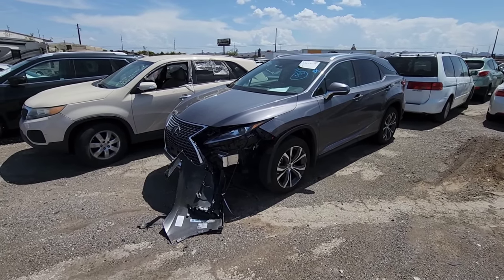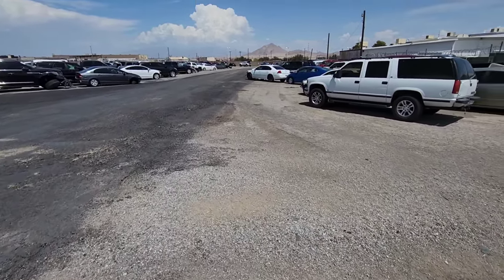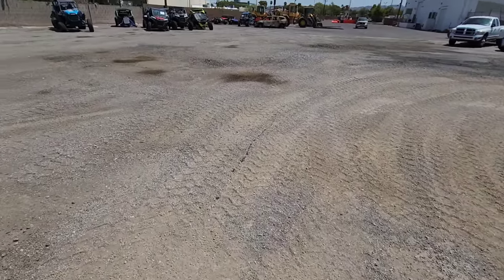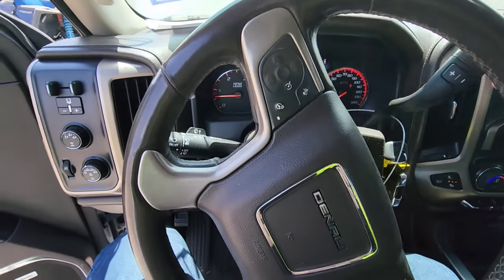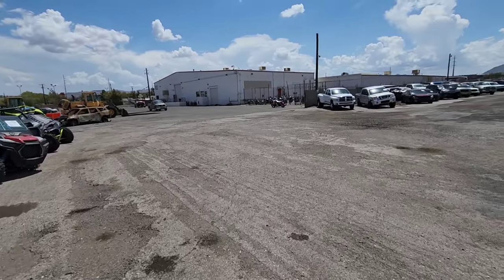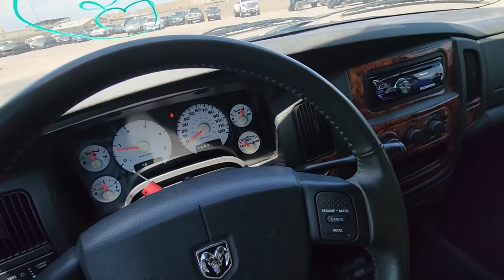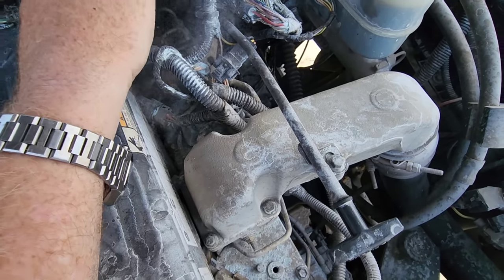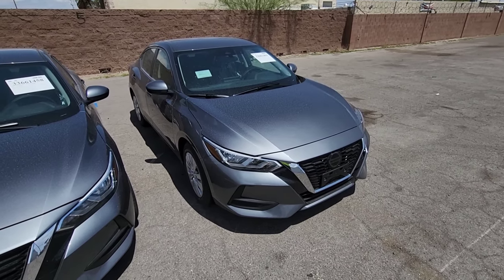So Many Diesel Duallys At Auction, IAA Walk Around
In today's video I do a IAA Walk Around, I find So Many Diesel Duallys, Chevy 3500, Denali HD 3500, Ram 3500 and more.